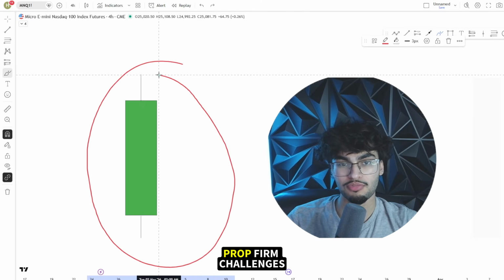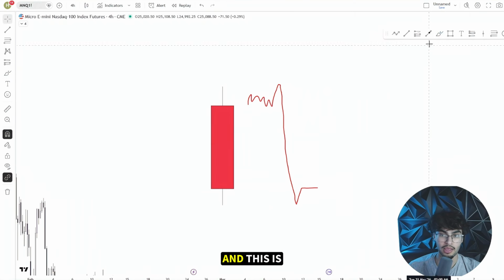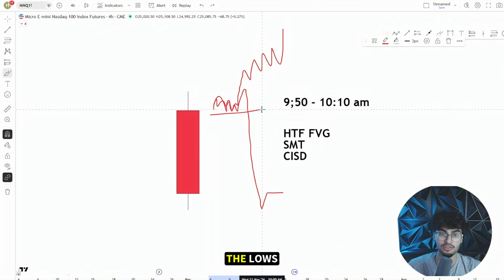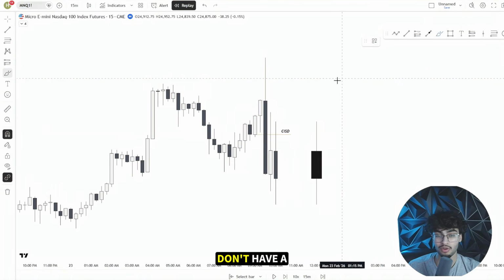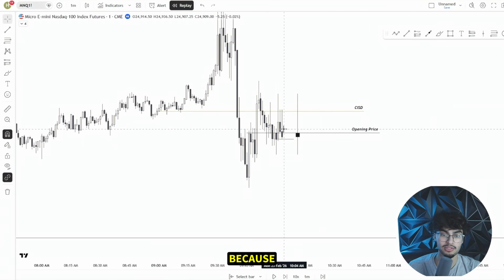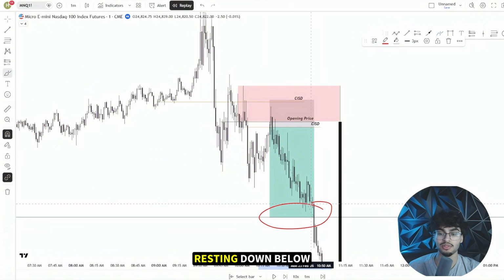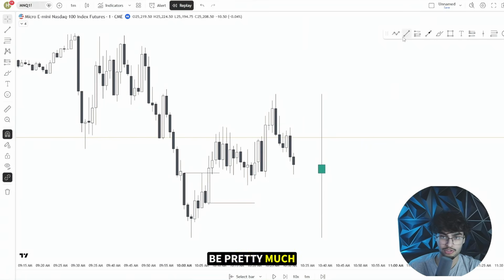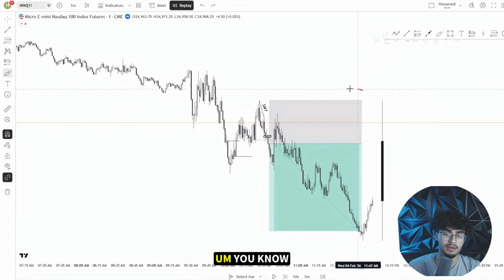I Passed Topstep's $150,000 Funded Account In 6 Days.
In this video, I break down the easiest and most simple strategy that I use every single day for mulitple 6 figures in my own trading journey

You’ll learn how to trade this strategy and fully understand it as a beginner with LTF execution, avoid random entries, and trade with clarity and confidence instead of guessing. If your interested in learning more advanced concepts or want insight on how to trade through either watching me trade (Live trading) or through coaching you can join my discord at